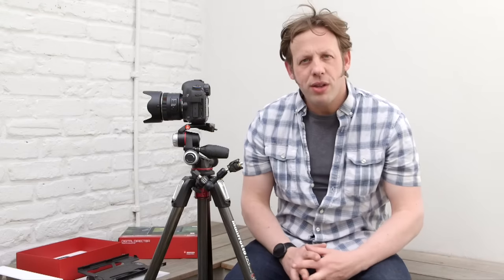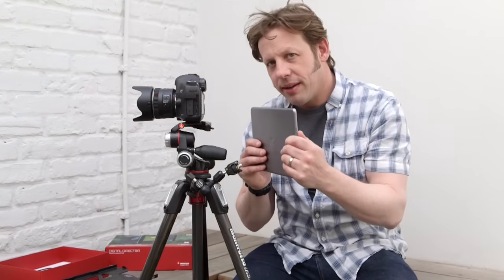Digital Director Taking a closer look - Part 1: What is it?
Professional photographer Jim Marks takes a look at the Digital Director from Manfrotto in series of bite sized mini clips.
In this clip he's going to explain what is Manfrotto digital director.